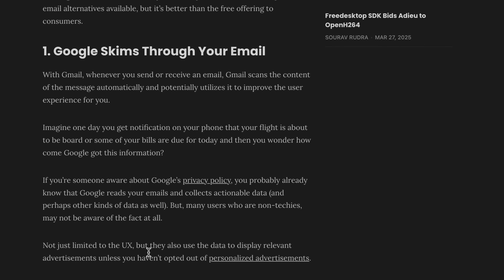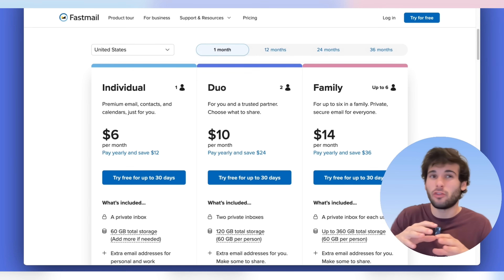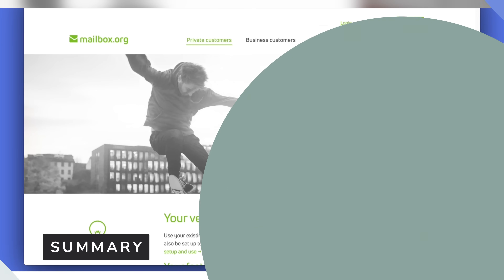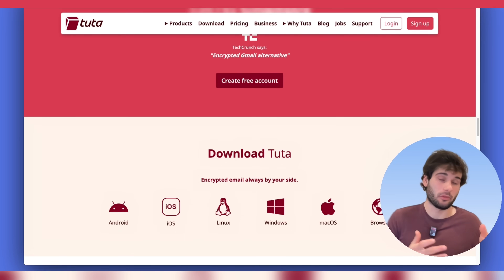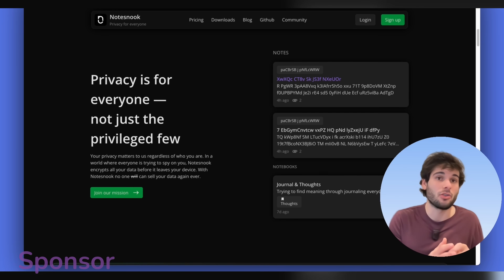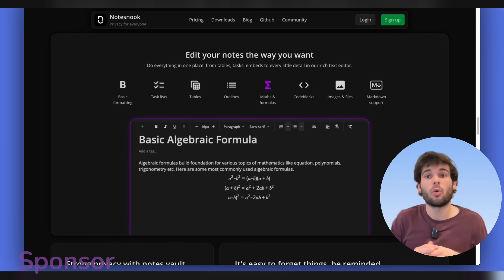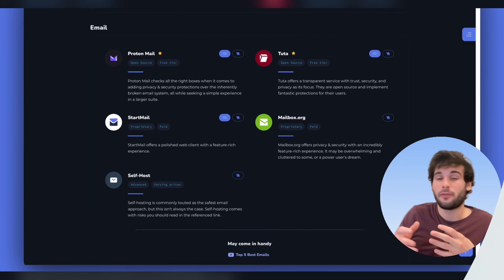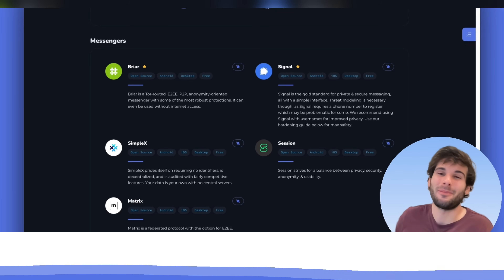5 Must-Try Alternatives to Gmail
Tired of Gmail's ads, data mining, and Big Tech influence? In this video, I dive into the top 5 best Gmail alternatives that prioritize your privacy, control, and overall email experience. I’ll also cover 3 honorable mentions worth considering. I use multiple criteria from cost to security to features to give you a list with lots of variety to help you on your journey.

We cannot provide our content without our Patrons, huge thanks to:
BRIGHTSIDE, Clark, Ente, Larry, Richard, Afonso, JohnnyO, kevin, love your content, x, 3c3c1d, Alexandre, Nadio, NotSure, Philip, Seth, Stephen, Steven

00:00 5 Alternatives to Escape Gmail
00:54 Option 5: Fastmail
02:38 Option 4: Mailbox.org
04:26 Option 3: Startmail
06:16 Option 2: Tuta
08:20 Our Sponsor: Notesnook!
09:20 Honorable Mentions!
10:30 Option 1: Proton Mail
13:30 What you should do & Takeaways